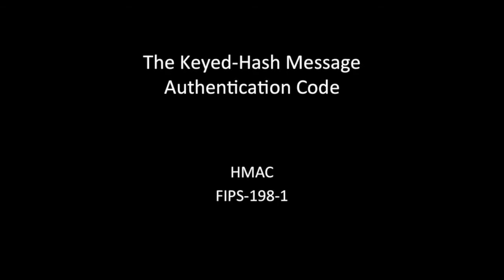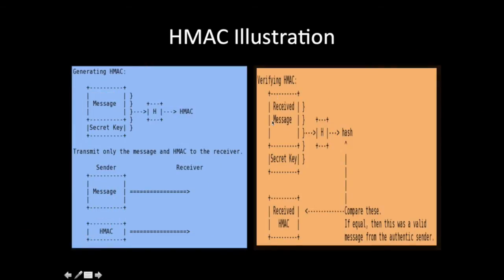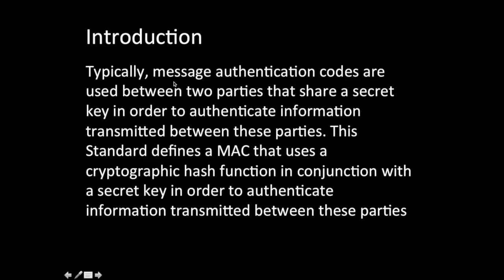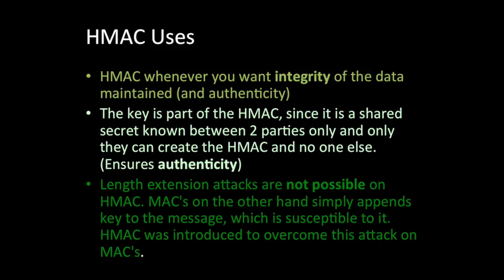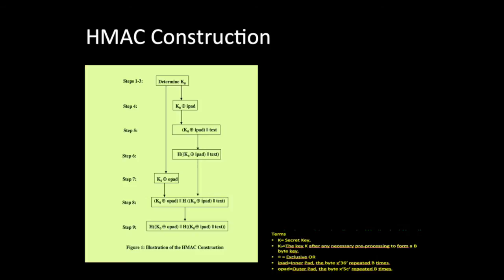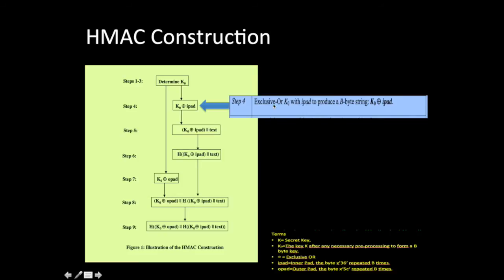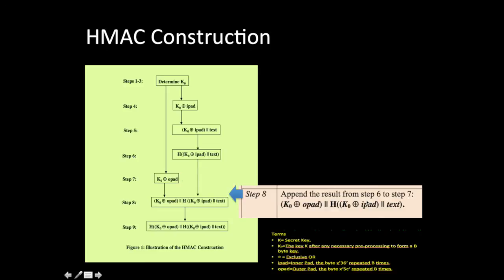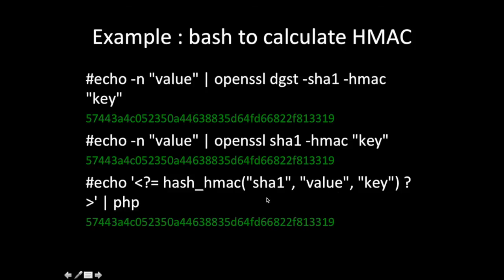hmac tutorial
The Keyed-Hash Message Authentication Code HMAC tutorial FIPS PUB 198-1

The purpose of a MAC is to authenticate both the source of a message and its integrity without the use of any additional mechanisms. HMACs have two functionally distinct parameters, a message input and a secret key known only to the message originator and intended receiver(s). Additional applications of keyed-hash functions include their use in challenge-response identification protocols for computing responses, which are a function of both a secret key and a challenge message.

Cryptographic key (key): a parameter used in conjunction with a cryptographic algorithm that determines the specific operation of that algorithm. In this Standard, the cryptographic key is used by the HMAC algorithm to produce a MAC on the data.
Hash function: a mathematical function that maps a string of arbitrary length (up to a pre- determined maximum size) to a fixed length string.
Keyed-hash message authentication code (HMAC): a message authentication code that uses a cryptographic key in conjunction with a hash function.
Message Authentication Code (MAC): a cryptographic checksum that results from passing data through a message authentication algorithm. In this Standard, the message authentication algorithm is called HMAC, while the result of applying HMAC is called the MAC.